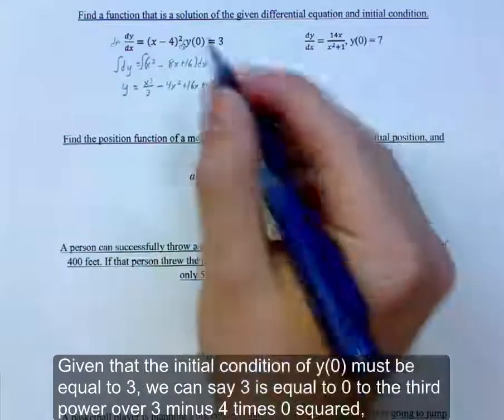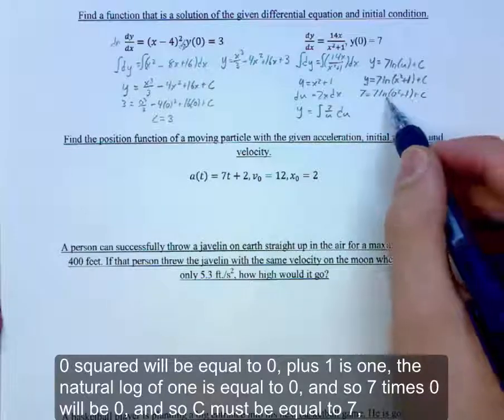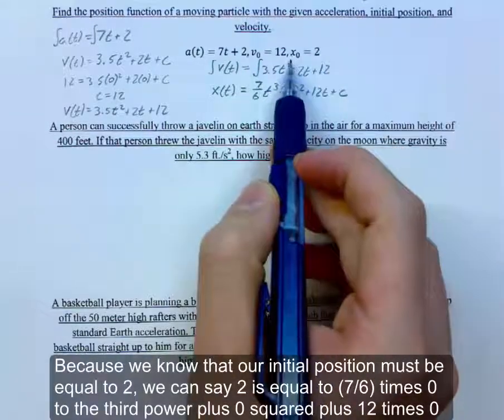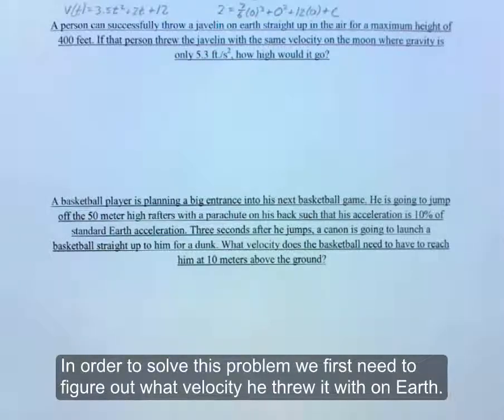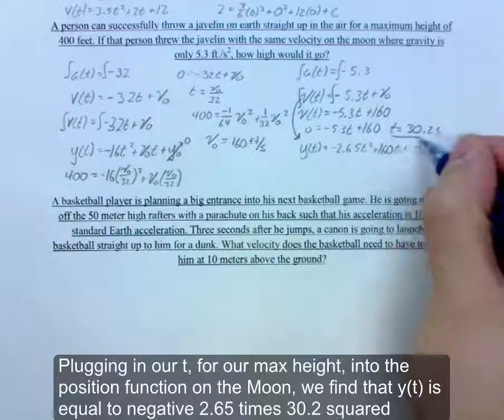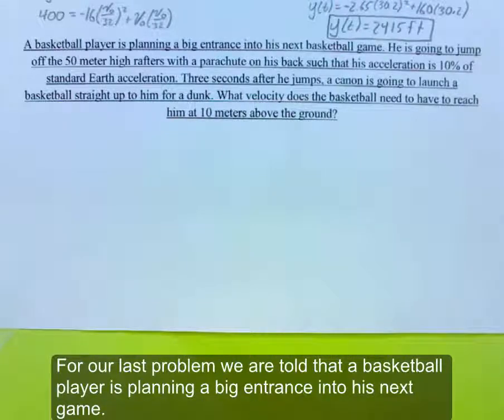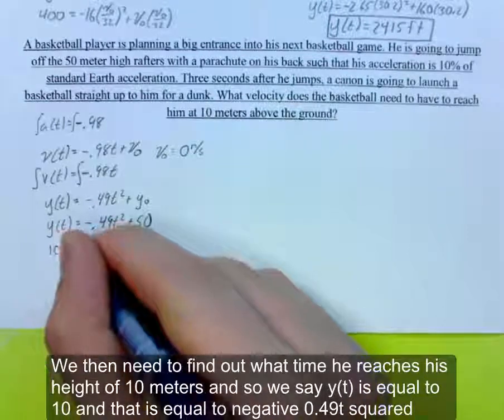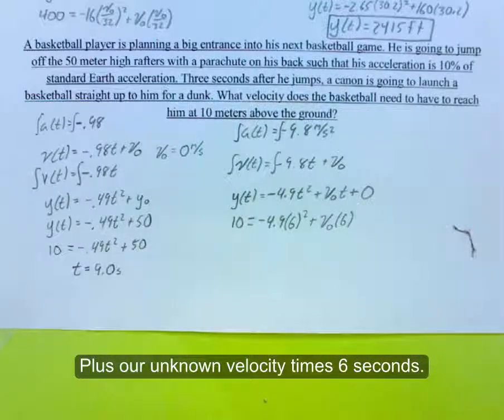APM 2555 - Integrals as General and Particular Solutions